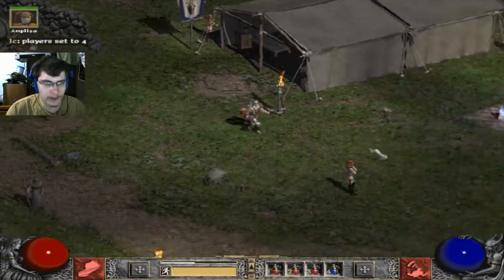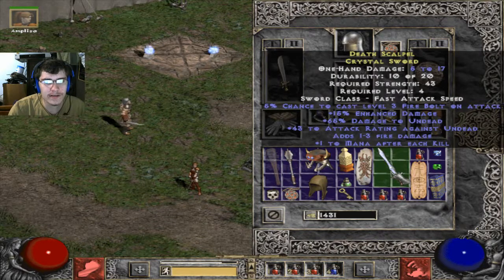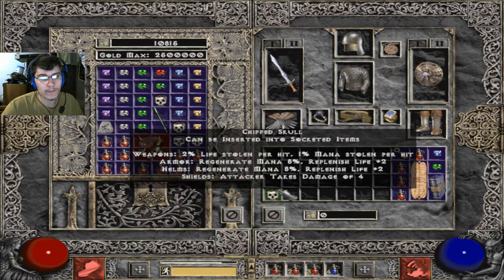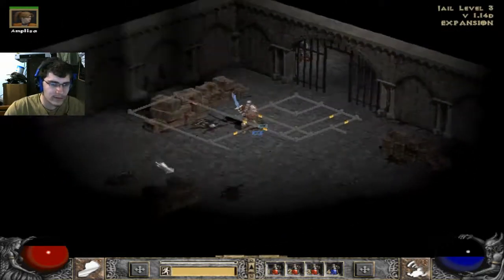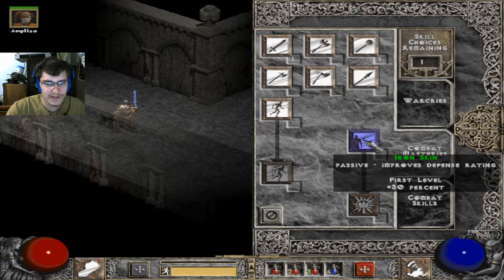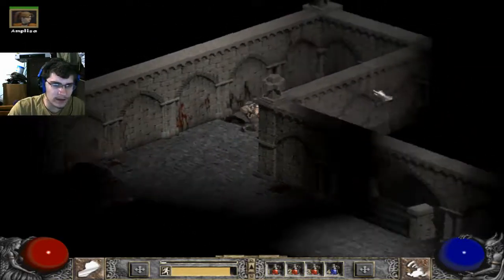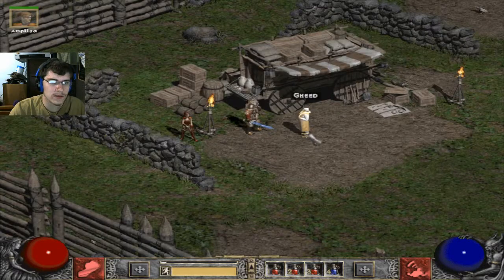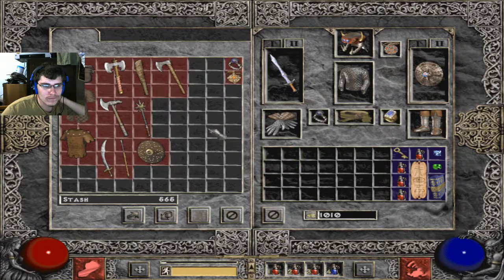Gheed Sucks | Diablo 2 Part 9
I hate Gheed, but yet I can't stop giving him my gold.